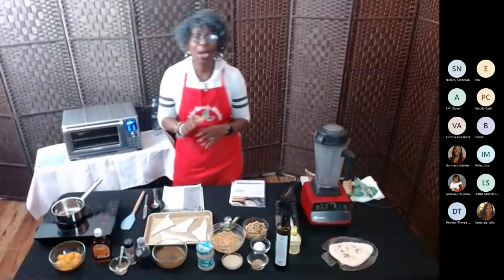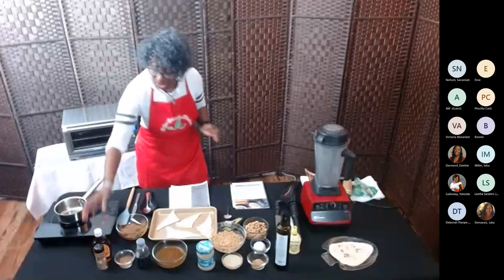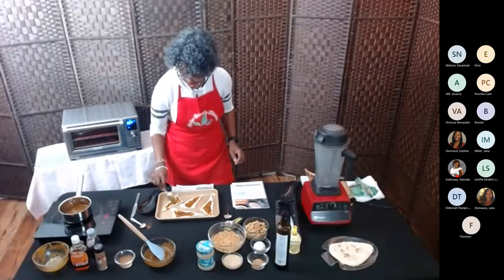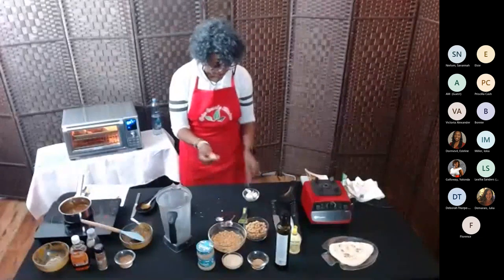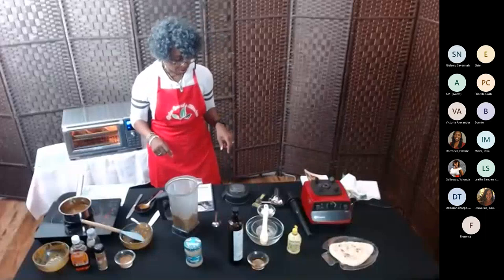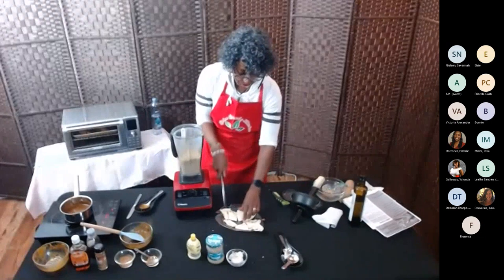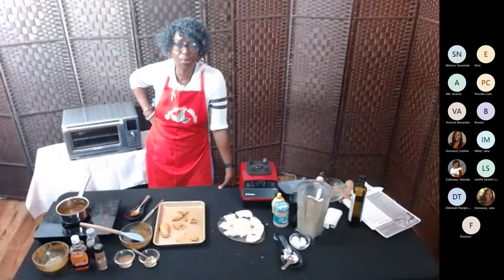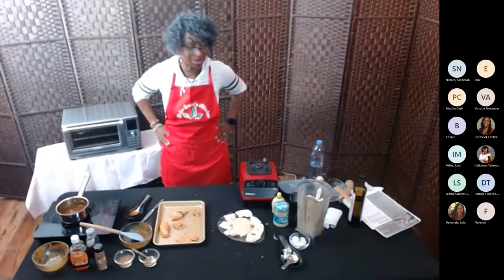Holiday Appetizers Garlicky Hummus & Stuffed Croissants Cooking Demonstration